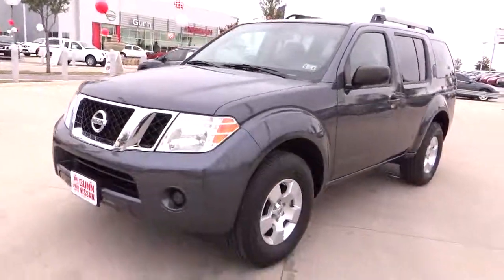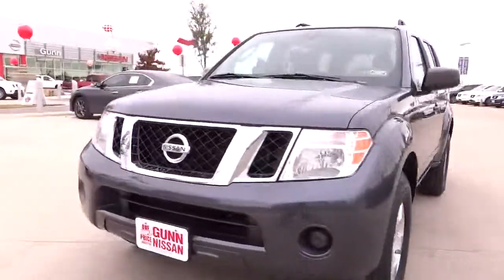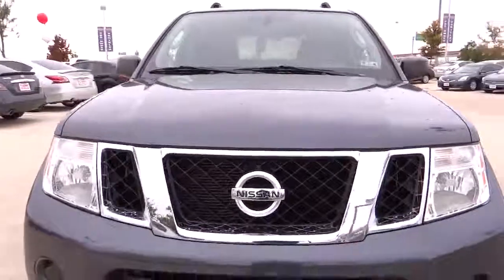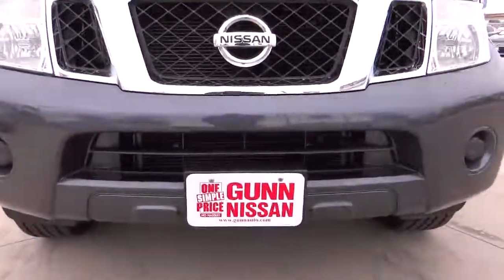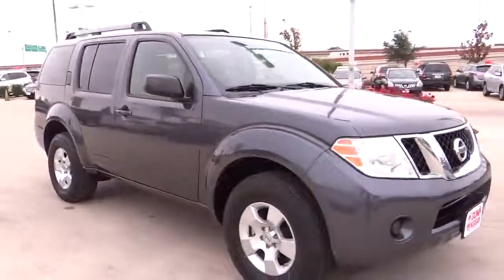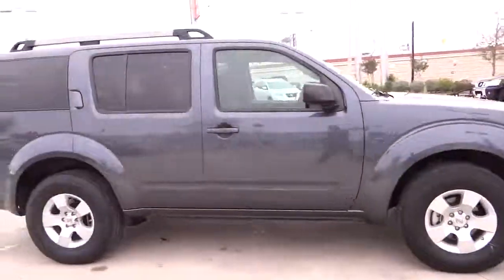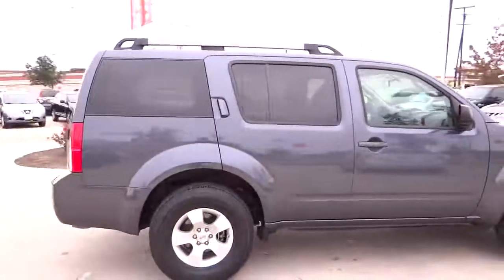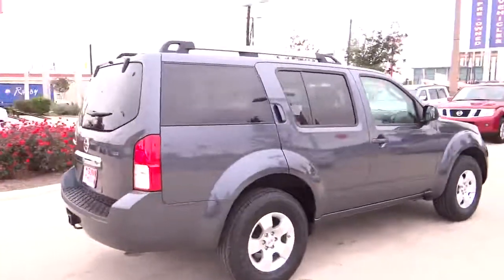2010 Nissan Pathfinder San Antonio, Austin, Houston, New Braunfels, Helotes N133012A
2010 Nissan Pathfinder  - Stock#: N133012A - VIN#: 5N1AR1NN0AC604518

Gunn Nissan
12838 San Predro

Wow! What a sweetheart! Switch to Gunn Nissan! Gunn Nissan San Antonio's Only Certified Pre-Owned Nissan Dealer! This is your chance to be the second owner of this outstanding 2010 Nissan Pathfinder kept in great condition by its original owner. Some manufacturers cut corners to save money but Nissan didn't try to shave off a single penny when building this excellent Pathfinder. Gunn Nissan San Antonio's Only Certified Pre-owned Nissan Dealer!